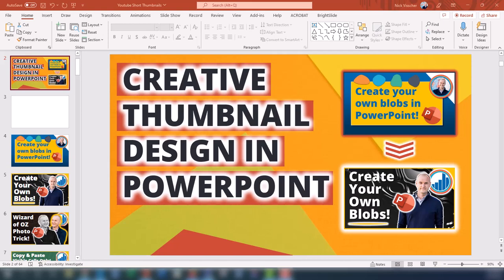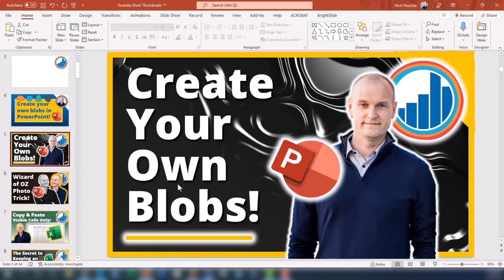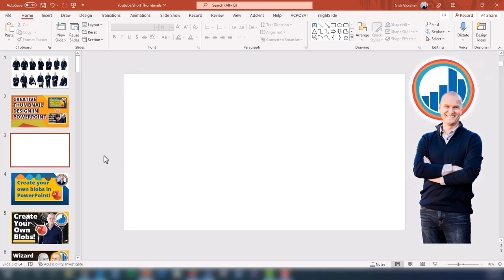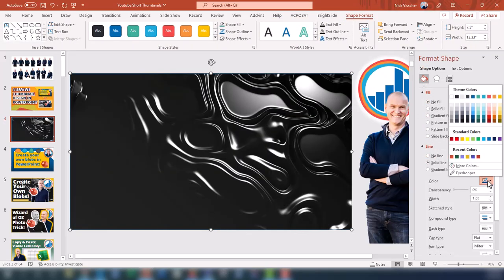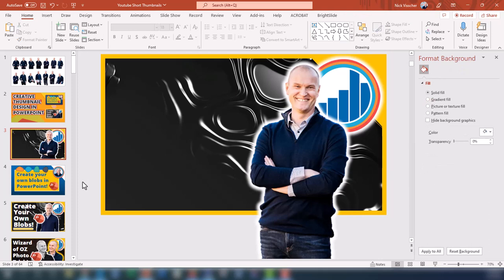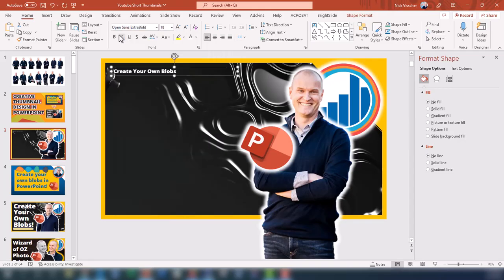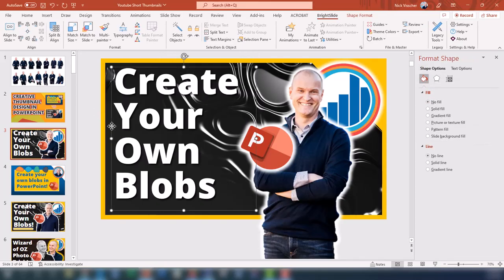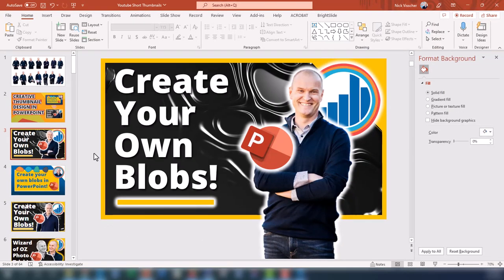How to Design YouTube Thumbnails in PowerPoint 🔥 [PPT TIPS]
Design slick creative thumbnail images for YouTube channel and social media in PowerPoint. No need for other design software. PowerPoint has everything you need to make engaging fun thumbnails!